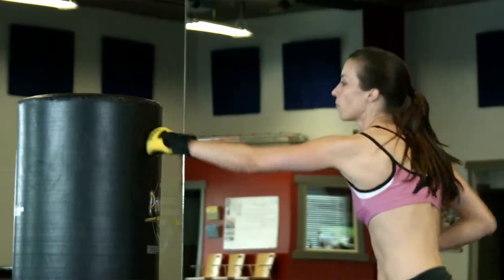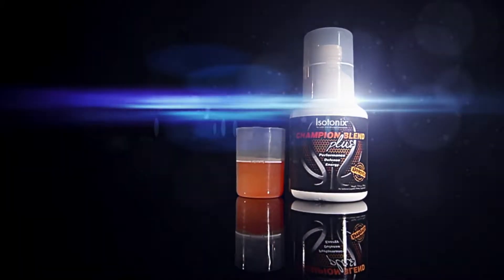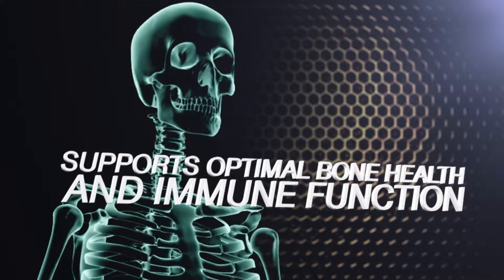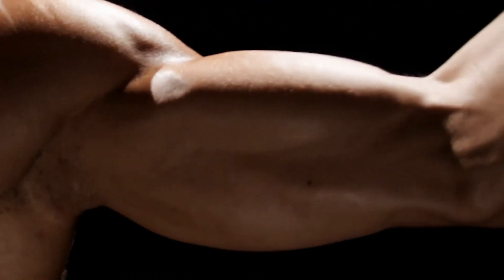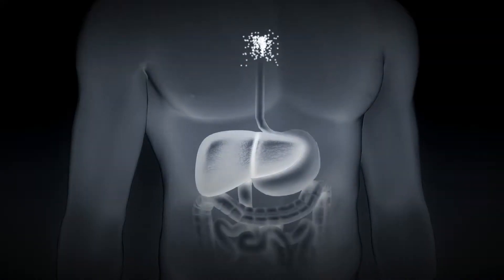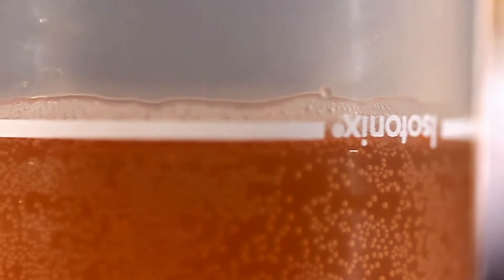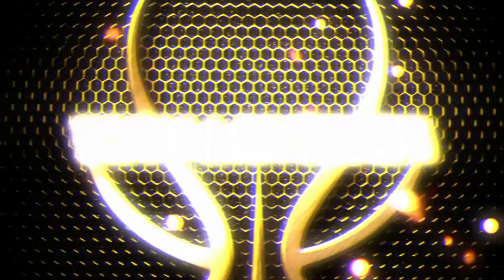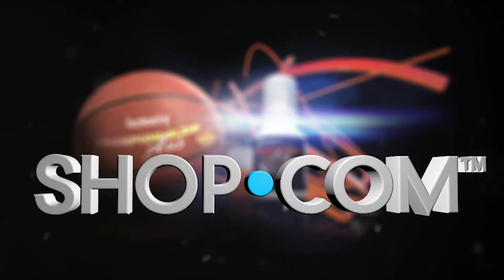Isotonix® Champion Blend Plus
Champion Blend Plus helps to preserve your muscles with essential nutrients, keep your body's defenses up with powerful antioxidants, and provides energy.